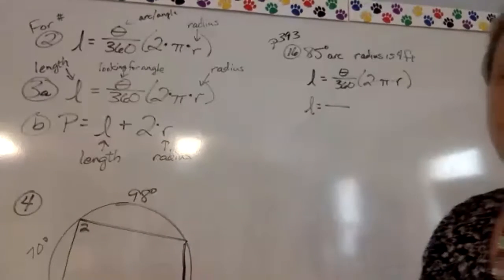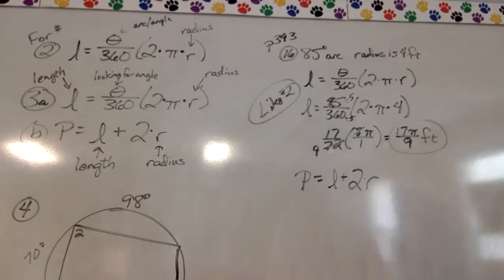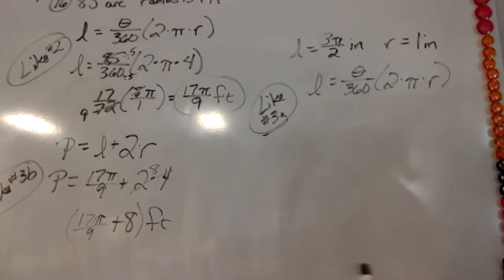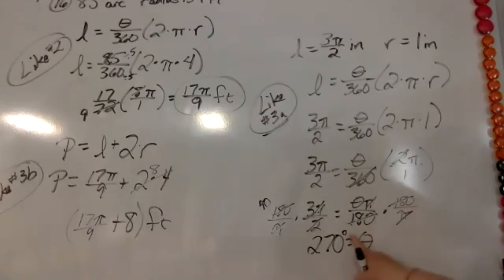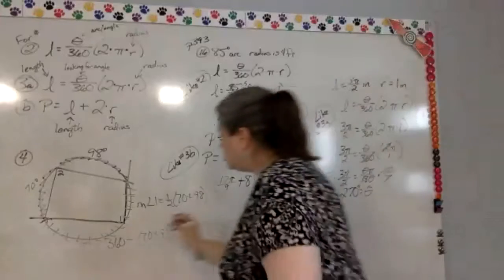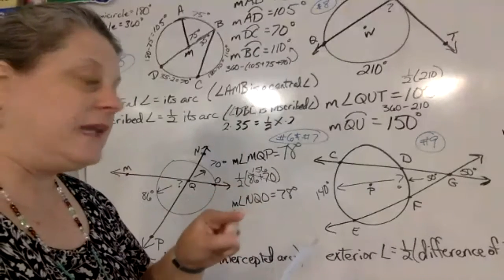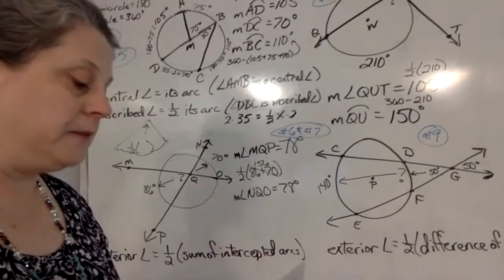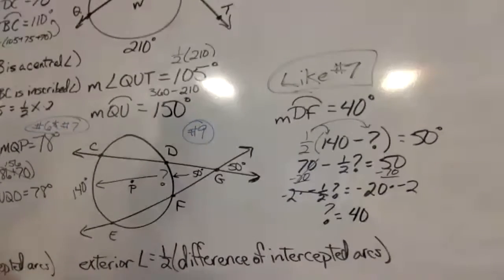Geometry 04/15/20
Review and Quiz